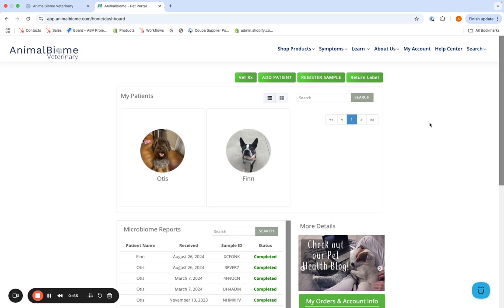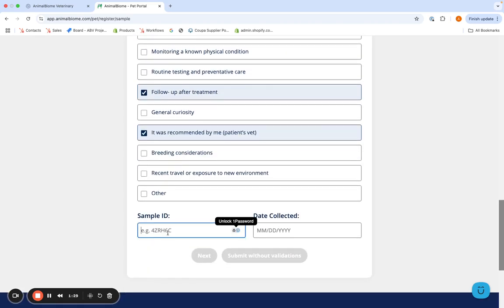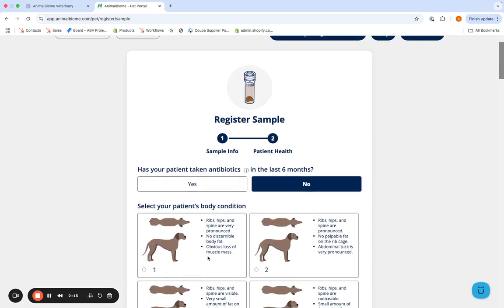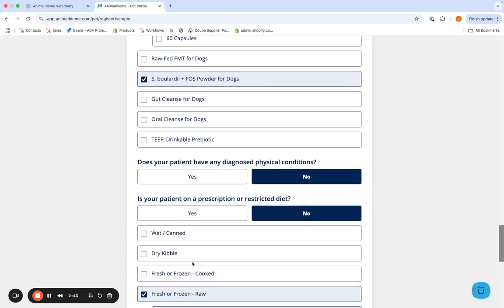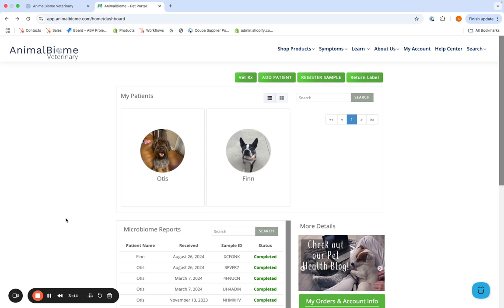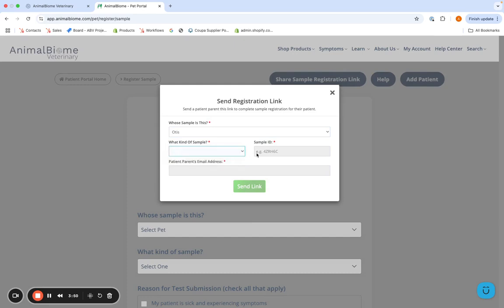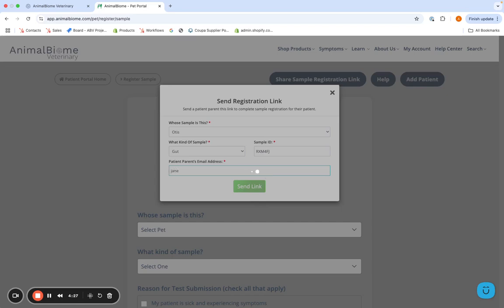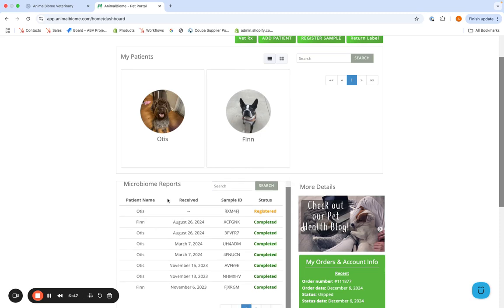How To Register a Sample in Your Patient Portal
Learn how to easily register a sample in your Animal Biome Veterinary Patient Portal with this step-by-step guide.